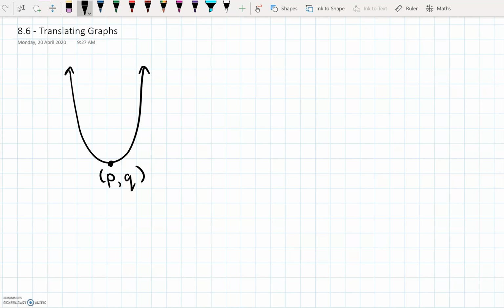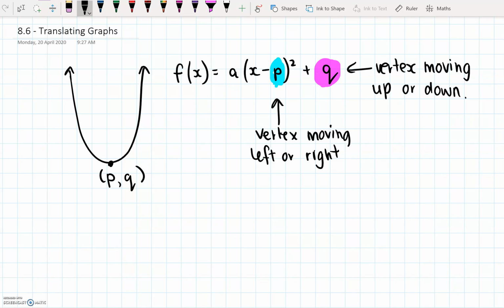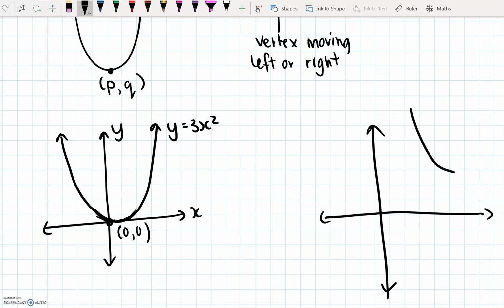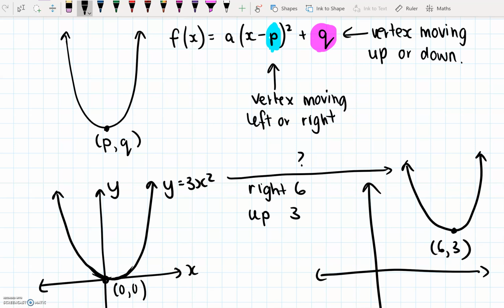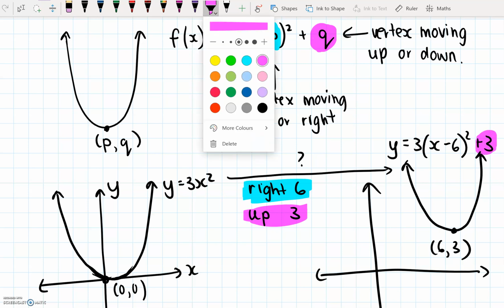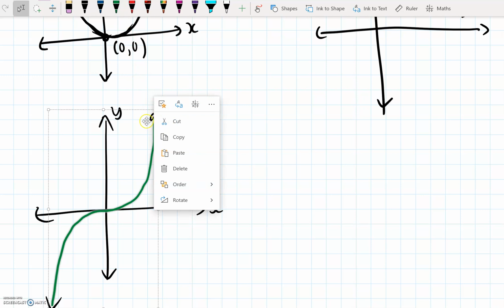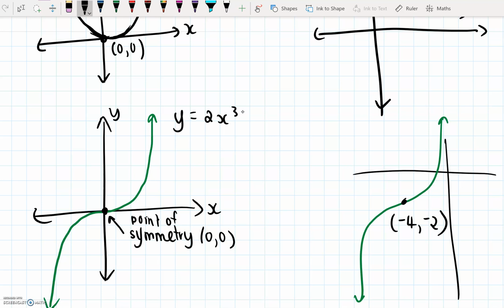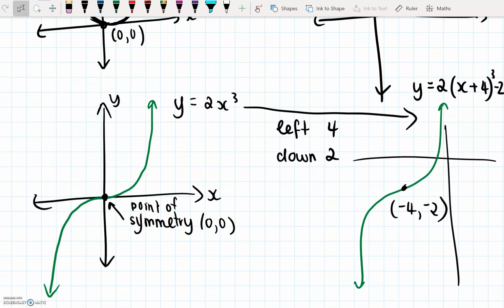vwo3 - Mathematics - Ch8 - 8.5 - Translating Graphs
Hoofdstuk 8